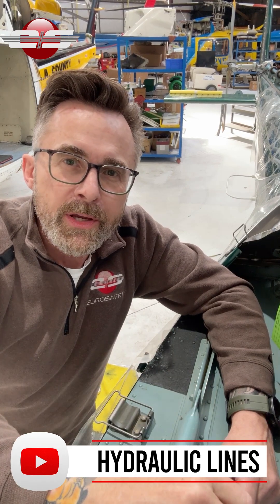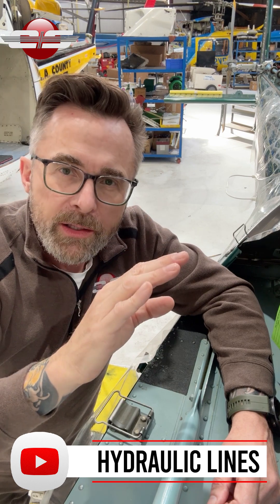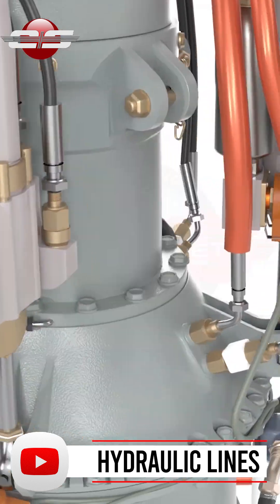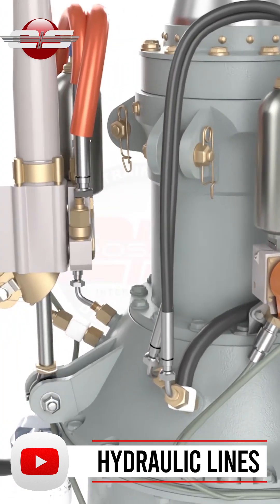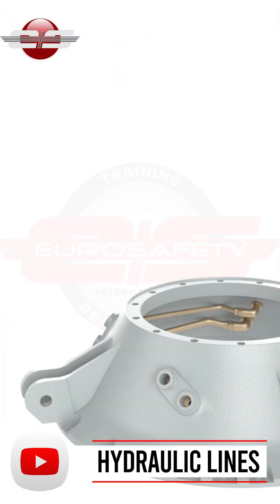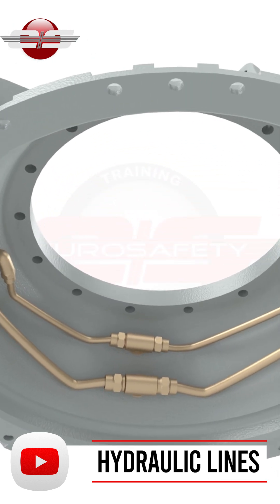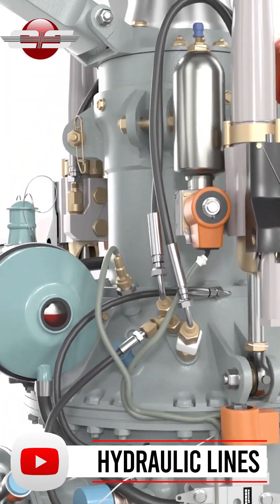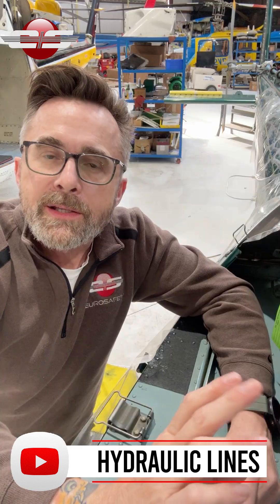#124 - Misconception: The Reason Hydraulic lines are Routed Through Transmission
There is a common misconception of the reason why the hydraulic lines are routed through the transmission on the AS350 and EC130 helicopters.